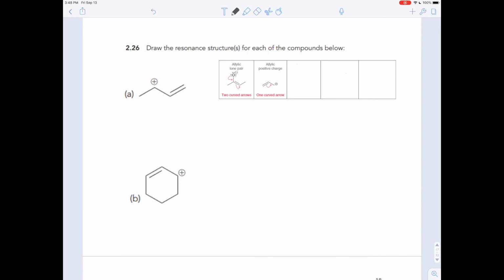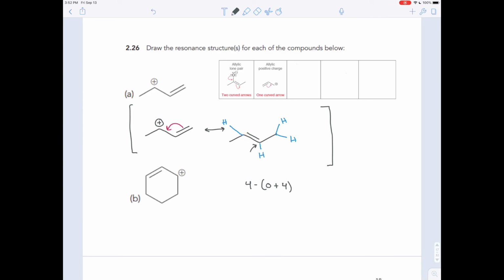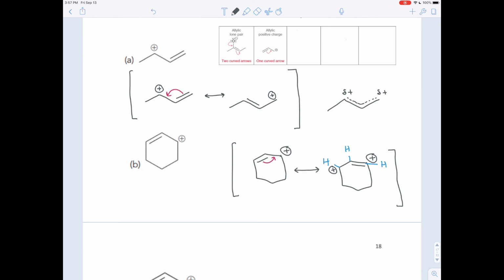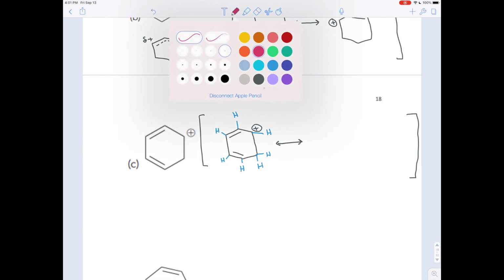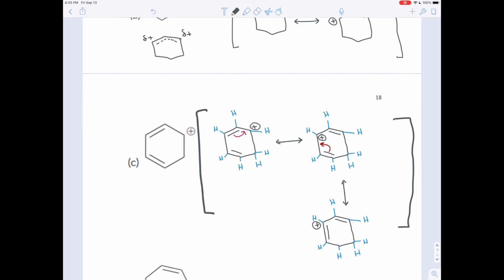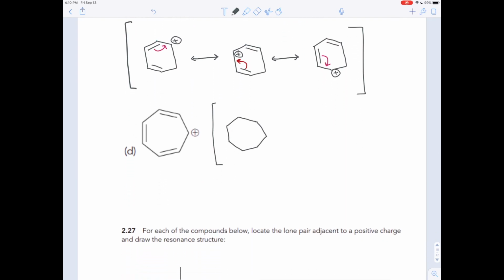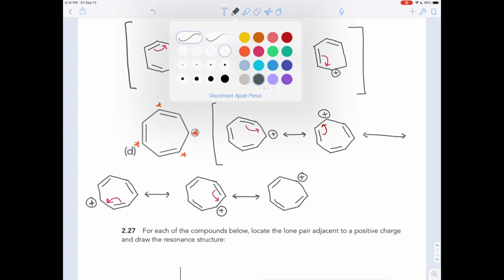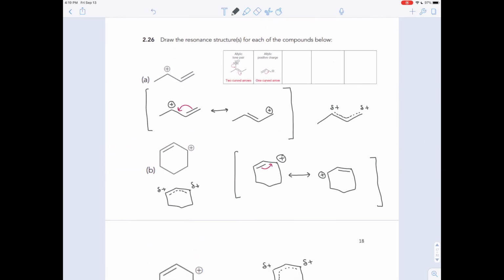Exercise 2.26 - Drawing Resonance Structures for an Allylic Positive Charge